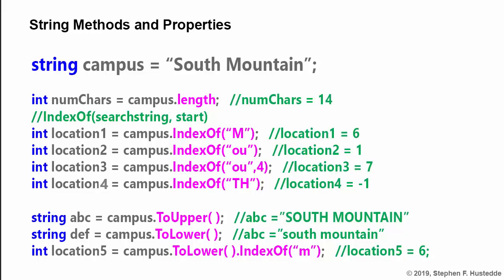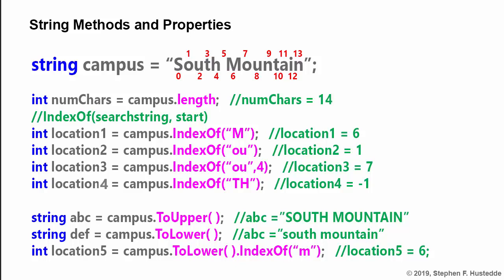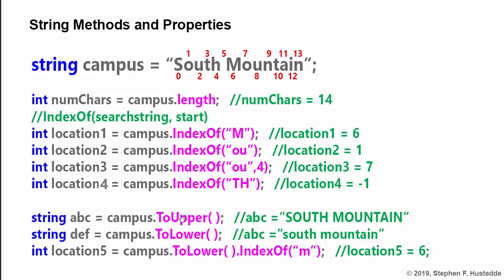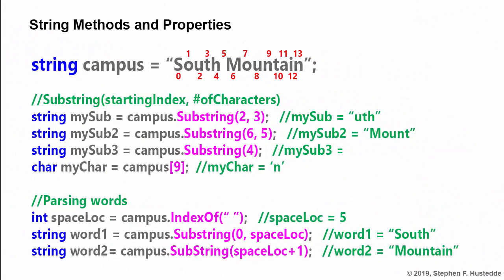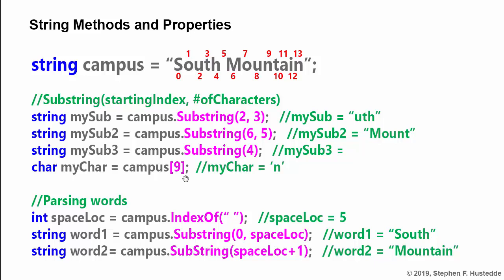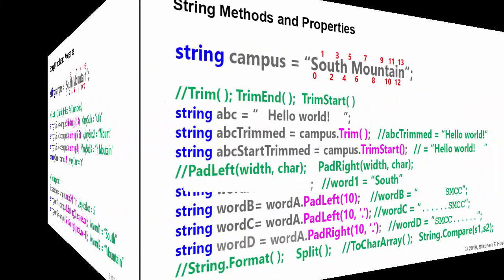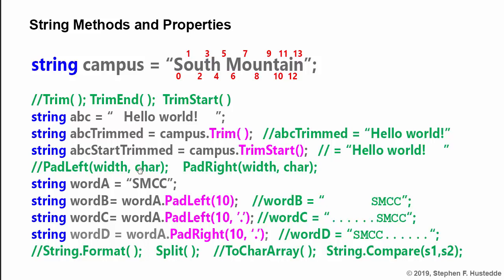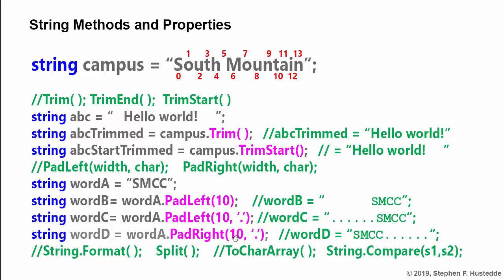C#/Xamarin Cohort 02S - String methods and properties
In this lesson, we examine several of the methods and properties of the String class, including IndexOf( ) and Substring( ).